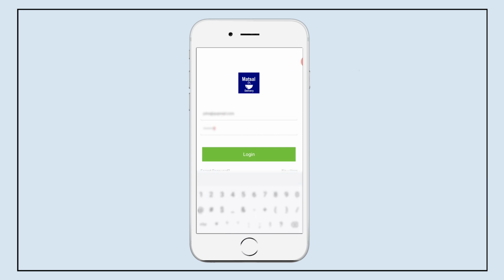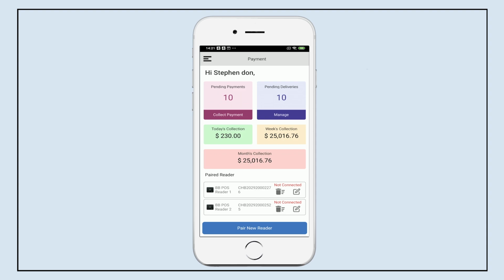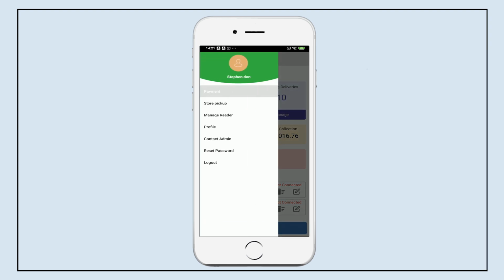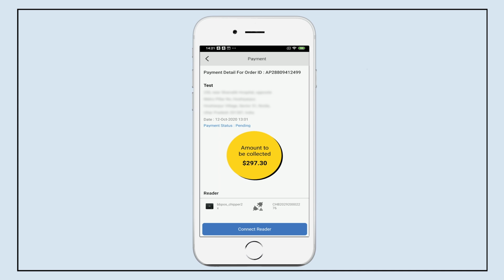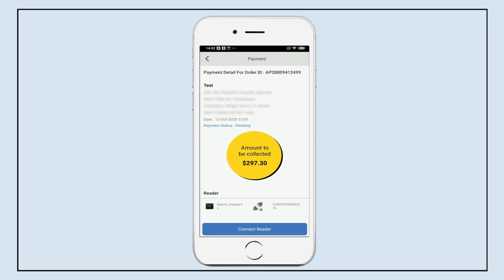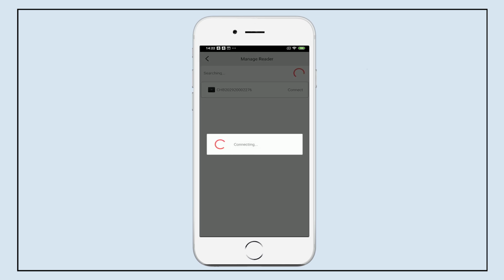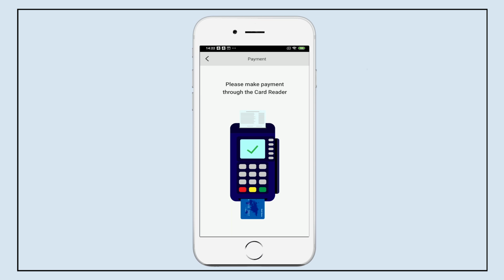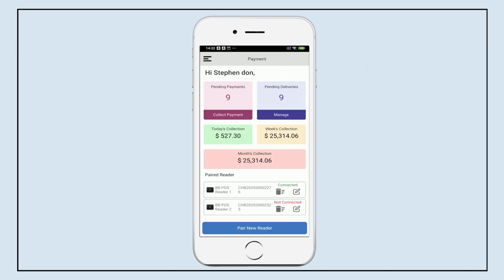How the Point of Sale (POS) system works on the mobile device for the Payment Collector ?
In this video tutorial, we will show you how the Point of Sale (POS) system works on the mobile device for the Payment Collector.